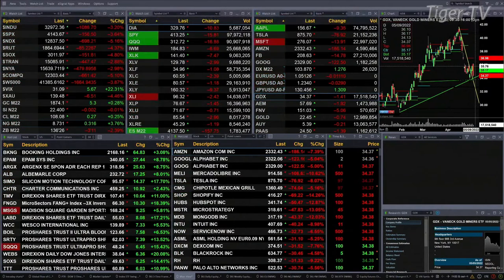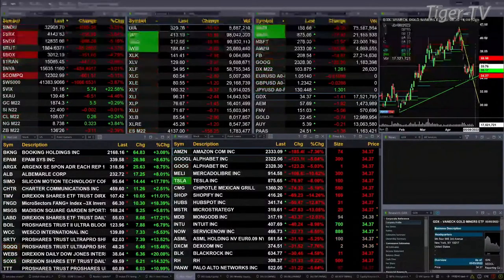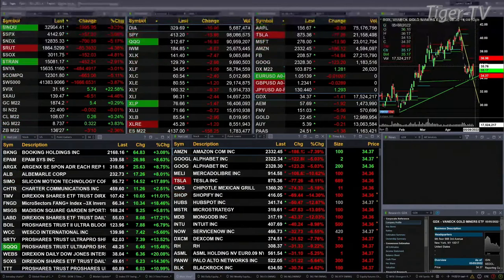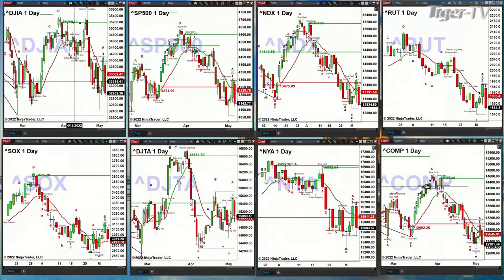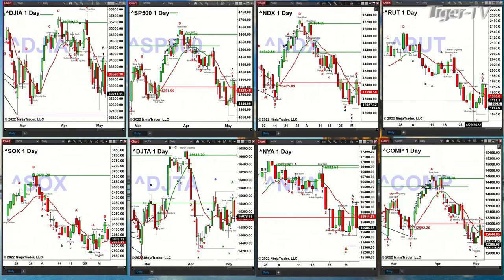May 5th, 2PM ET Market Update on TFNN - 2022